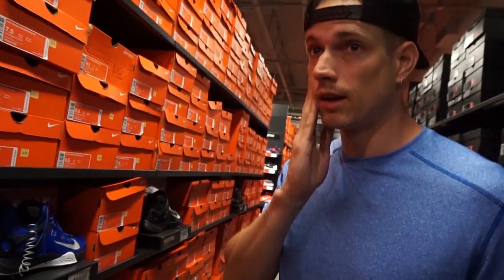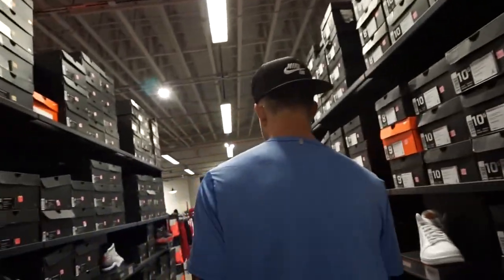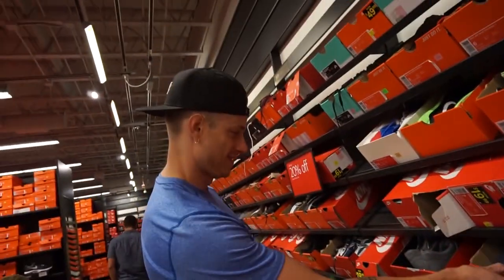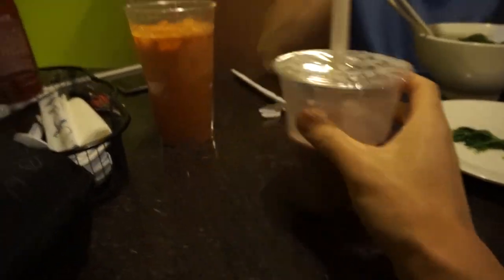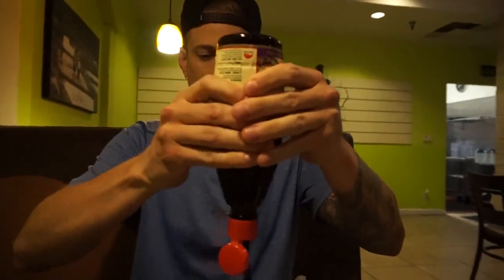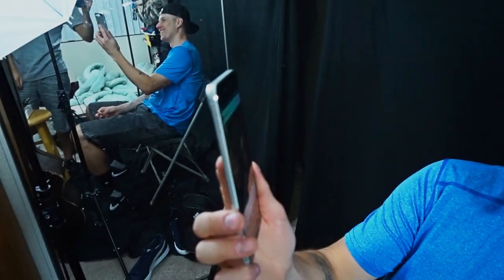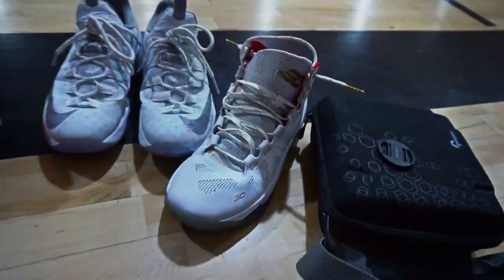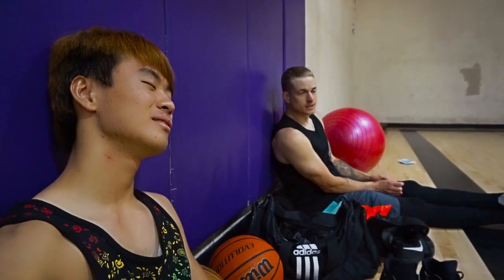The Sole Brothers TV Vlog #6